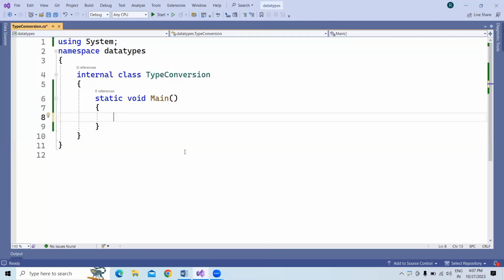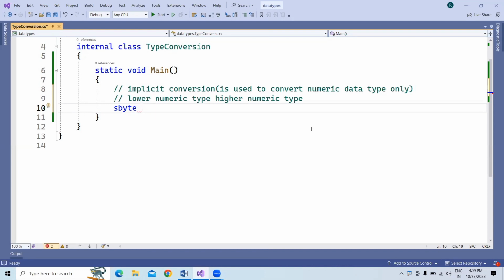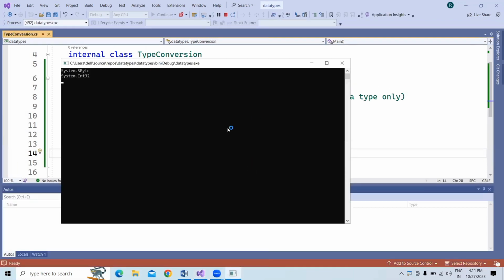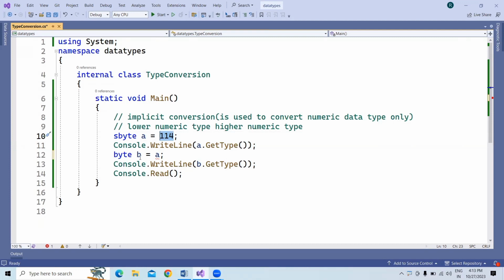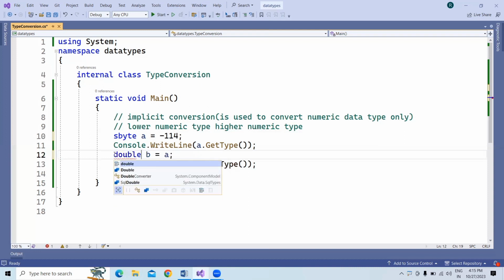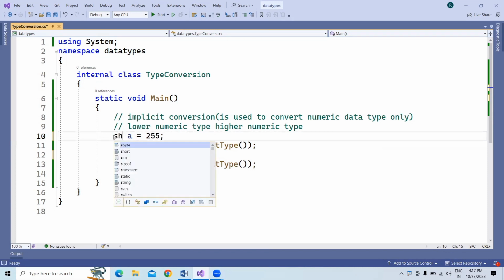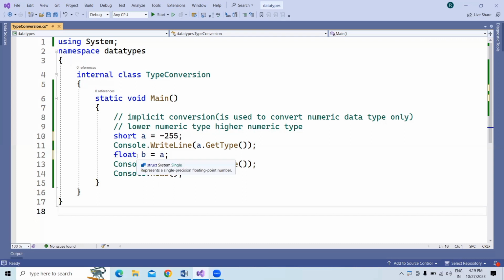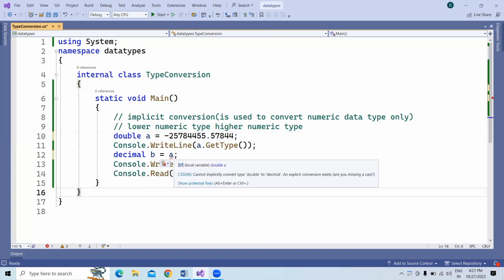DOTNET Tutorial Part - 12 | Implicit type conversion in .NET | Free Dot Net Classes Online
Implicit type conversion in .NET